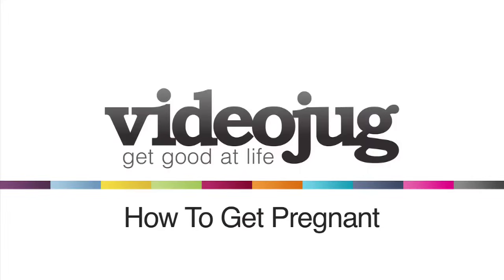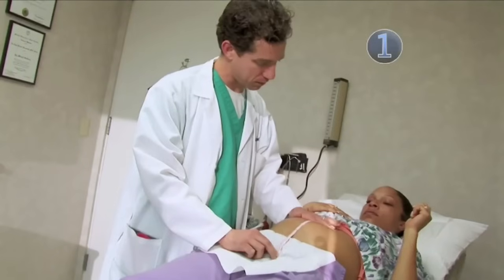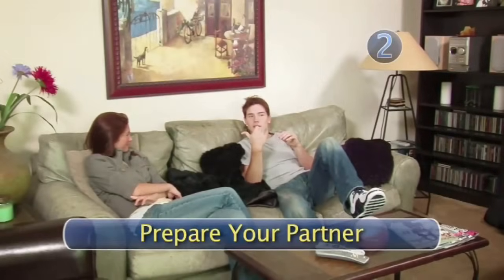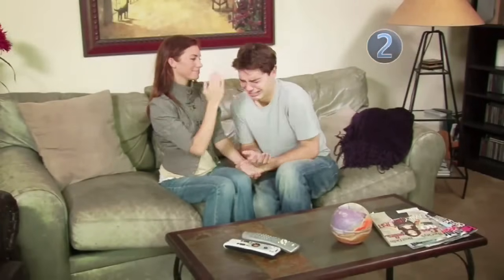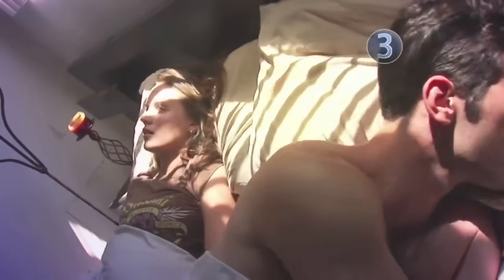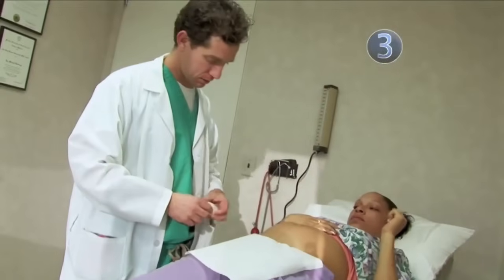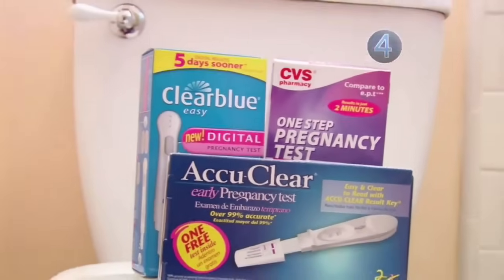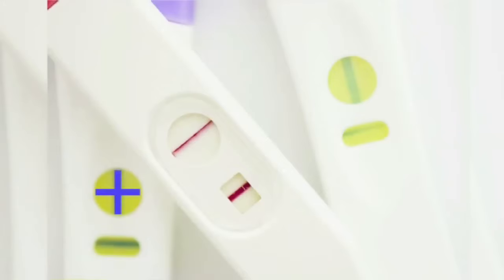How To Get Pregnant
Ready to get pregnant?  There's the quick way and the right way.  Here's the right way. For loads more how-to videos check out our brand spanking new website!